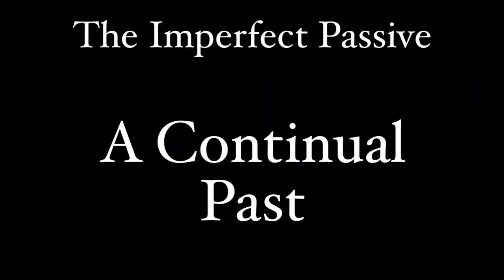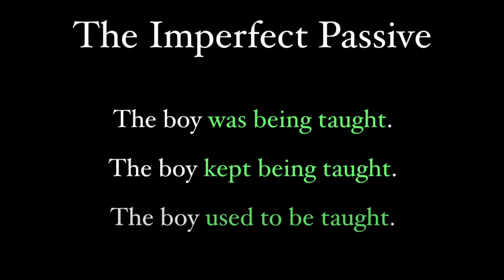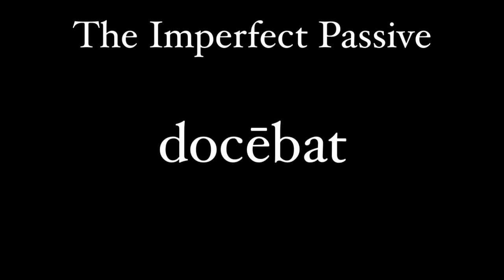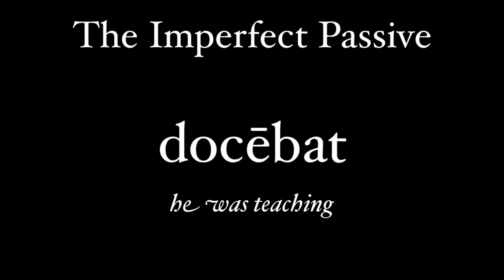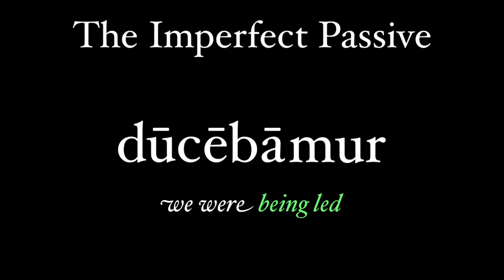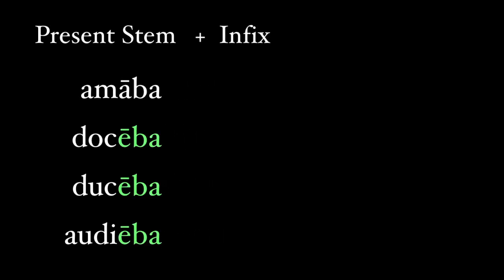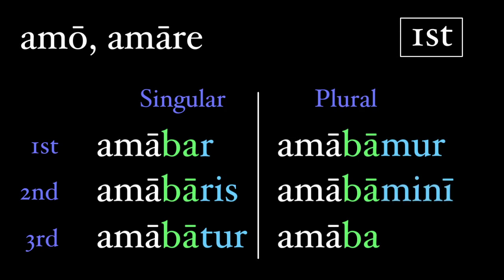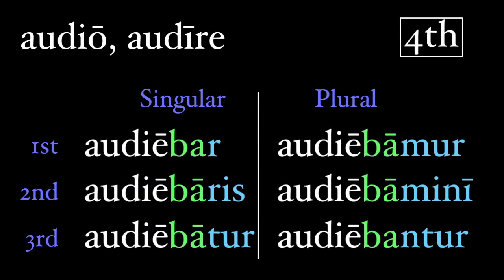The Imperfect Passive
If you know the imperfect active, then the passive will be a cinch.  All you need to do is trade the active endings for passive ones (-r, -ris, -tur, etc.), and you're game.